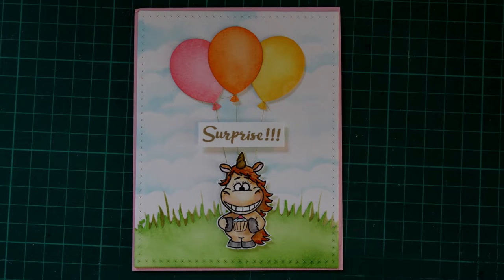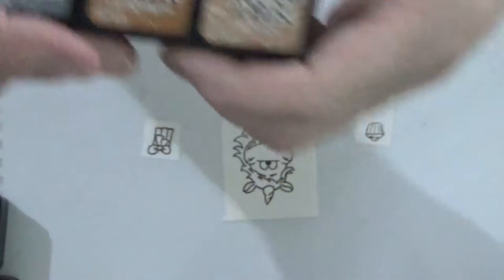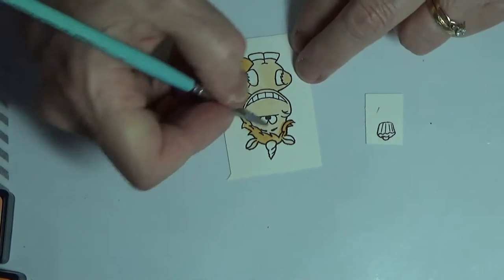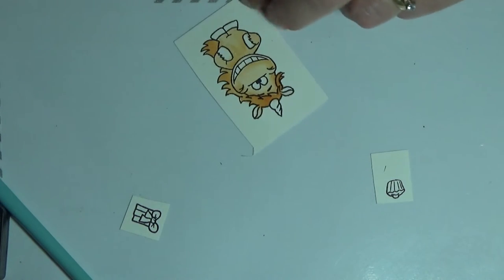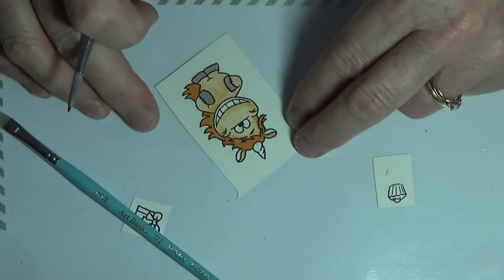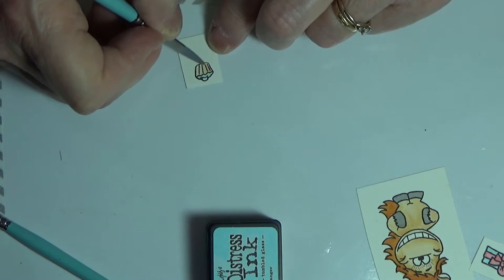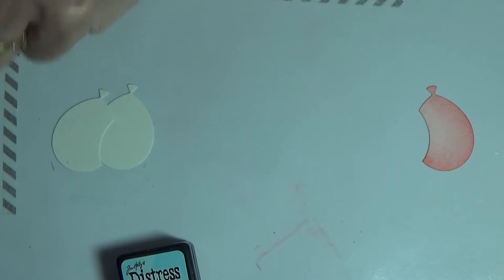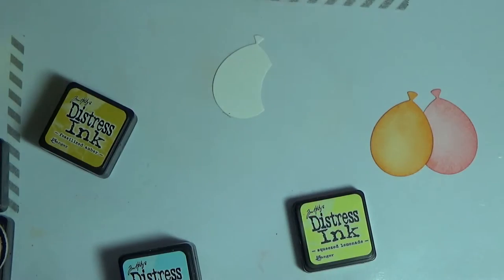Gerda Steiner Designs: Moody Unicorns Birthday Card in Watercolour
Tools:
- Gerda Steiner Designs "Moody Unicorns"
- Mama Elephant "Sew Fancy Creative Cuts" Die Set
- Avery Elle "Pierced Clouds" Die Set
- Lawn Fawn "Grassy Hillside Borders" Die Set
- Impression Obsession "Balloon" Die Set
- Scotch ATG Runner
- Ranger Multi Medium Matte Glue
- Ranger Princess Gold Embossing Powder
- Dimensional Double Sided Sticky Tape
- Gold Thread
- Wink of Stella, Gold Pen

Inks:
- Assorted Distress Inks
- Versa fine Onyx Black Ink
- VersaMark Ink

Miscellaneous
- Canson 185gsm Cold Pressed Watercolour Paper
- Art Basics 1/4" Angle Brush
- Art Basics #4 Round Brush
- Kirkland Baby Wipes
- Universal Crafts Heat Gun